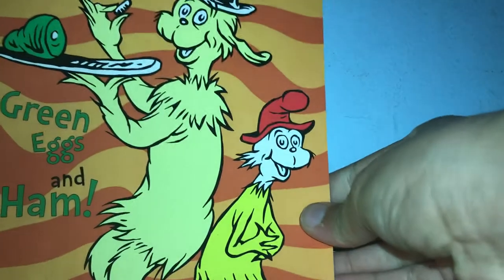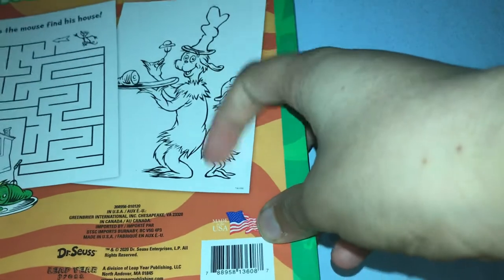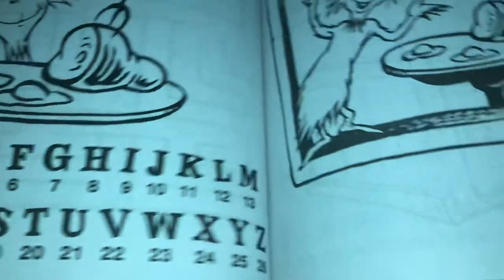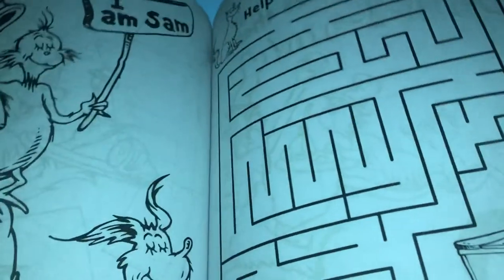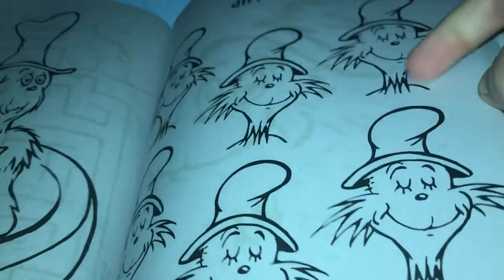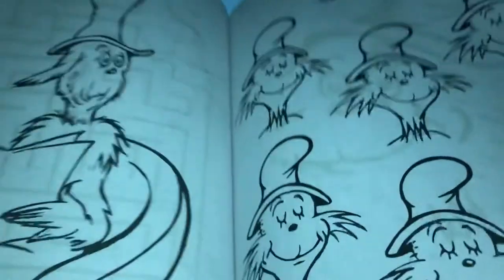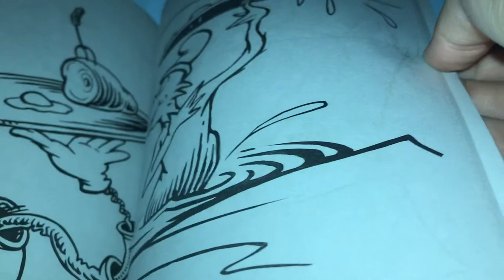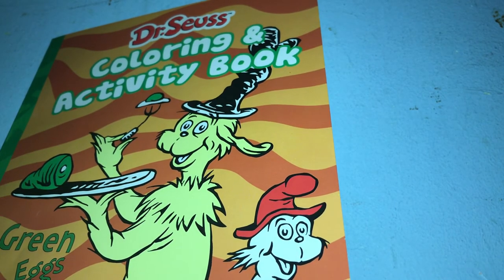Green eggs And Ham Coloring Book